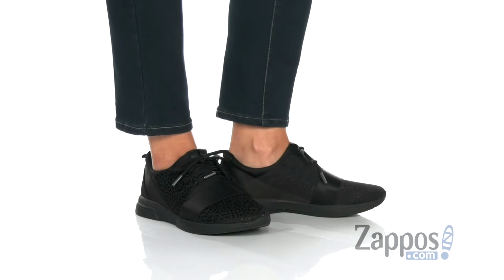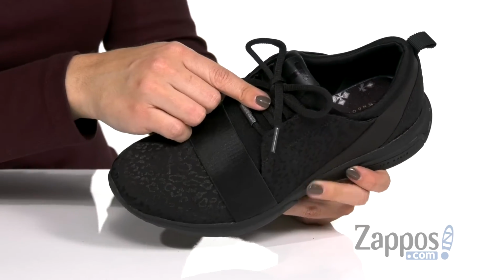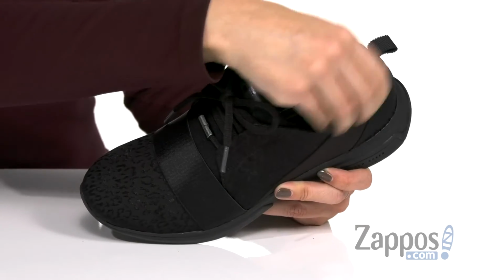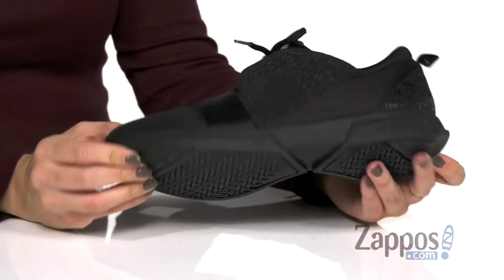Ted Baker Capela SKU: 9321568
This Ted Baker&trade; Capela sneaker is perfect for your on-the-go lifestyle. It features a round toe, synthetic upper, and a sporty strap over vamp.
Low sneaker with a traditional lace-up closure.
Soft synthetic lining and cushioned footbed.
Durable rubber sole.
Imported.